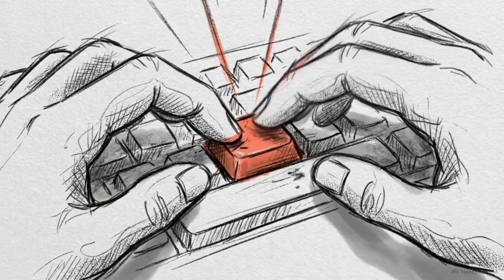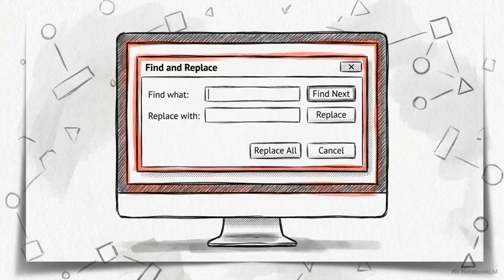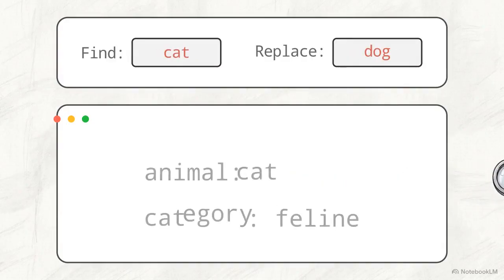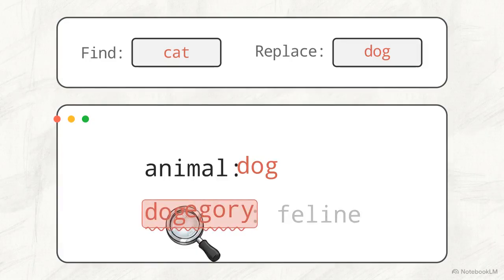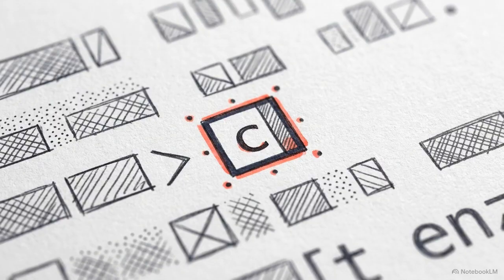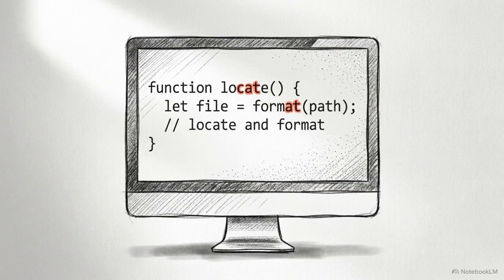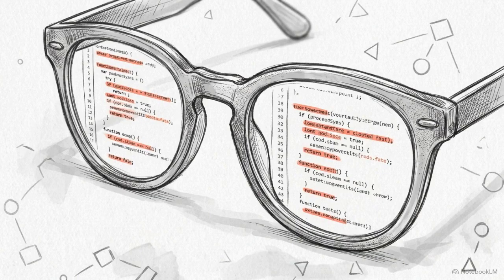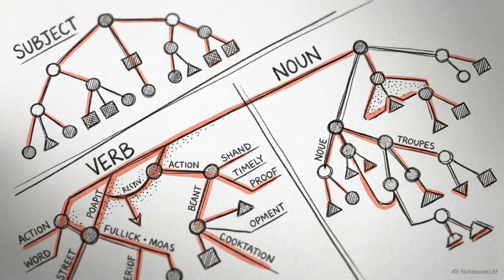🚀 Stop Making Mistakes, Start Editing Smarter with ast-grep! AI productivity tools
🚀 Stop Making Mistakes, Start Editing Smarter with ast-grep!

Ever had a simple "find and replace" turn into a coding nightmare? 😱 From turning "category" into "dogegory" to accidentally breaking your entire application’s structure, traditional text search tools can be a developer’s worst enemy.

In this video, we dive into ast-grep—the high-speed, structural search and replace tool that thinks like a computer. 🧠💻

🔍 What’s Inside:
The "Dogegory" Problem: Why basic text search is dangerous in software development.

Abstract Syntax Trees (AST): Learn how ast-grep maps your code’s grammar to find exactly what you need, ignoring comments and plain text. 🌳

Recipe Cards for Code: See how simple plain-text files can automate thousands of updates across massive projects in seconds. ⚡

The Safety Net: Discover the Interactive Mode that lets you approve every change before it’s final—combining the speed of AI with the precision of human judgment. 🛡️

Whether you're managing millions of lines of code or just tired of manual refactoring, it's time to upgrade your toolkit.

Ready to refactor like a pro? Watch now!

🔗 Useful Links:
🛠️ Try it out: ast-grep.github.io

📖 Documentation: Full Guide